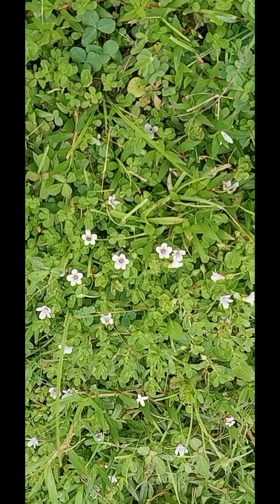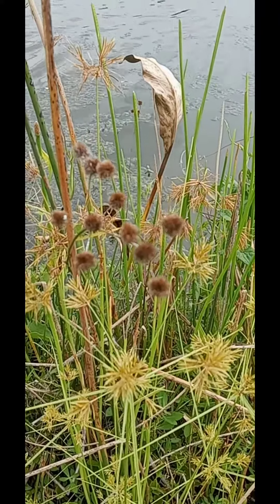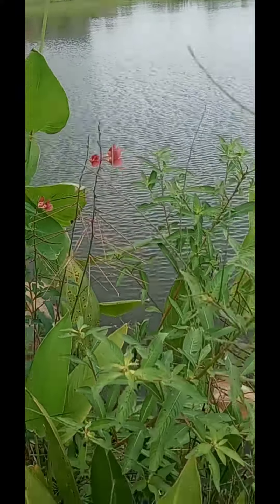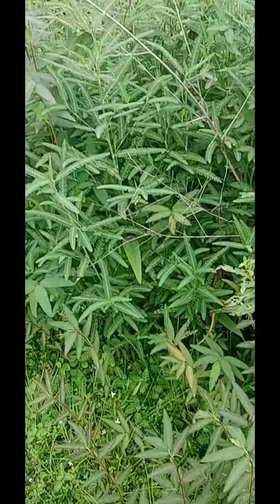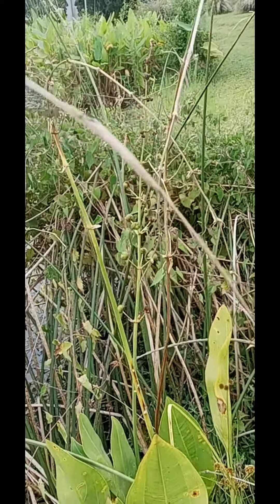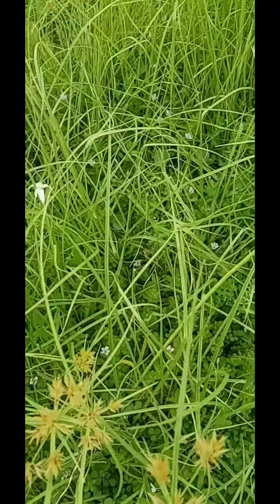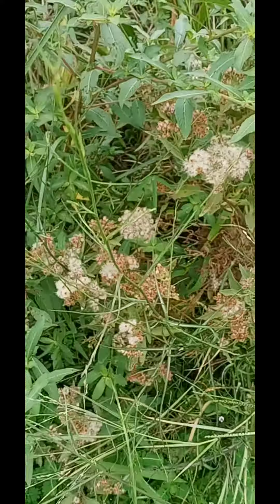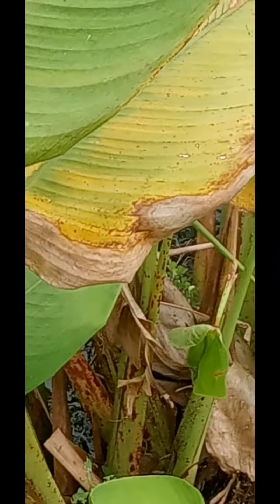SPECTACULAR INDIGENTS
ALLIGATOR FLAG, BAY BEAN, SWAMP SUNFLOWER, ETC SIMILAR BUT NOT QUITE...PURPLES. VIOLETS...BURNT YELLOWS. FANTASTICAL FERNS AND MYSTICAL STRANGE BLOOMS GALORE.

PLUS GROWING AMONGST EACH OTHER ON THE WATERS EDGE AND INDIVIDUALLY MUCH HIGHER UP IN MUCH DRIER SOIL. BUT I AM DETERMINED TO LEARN ALL THEIR NAMES, AND EVERY OTHER SIGNIFICANT DETAIL.

DEPOT PARK GAINESVILLE FLORIDA.

VIDEOED, AND UPLOADED 11 AUGUST 2022
🎥MATTHEW O.